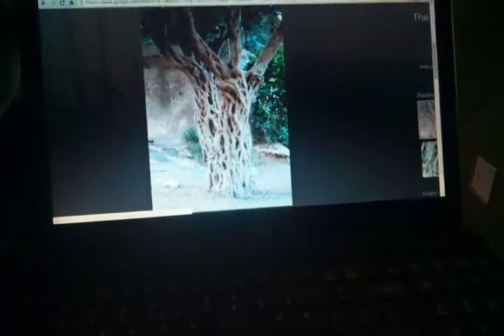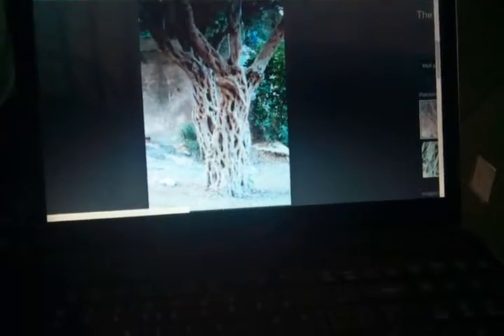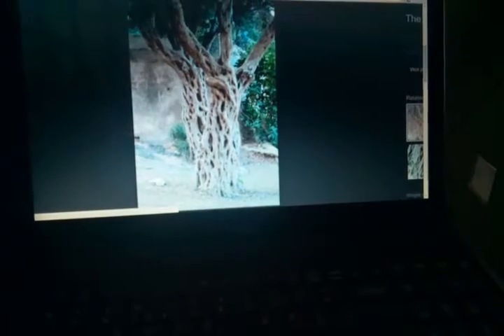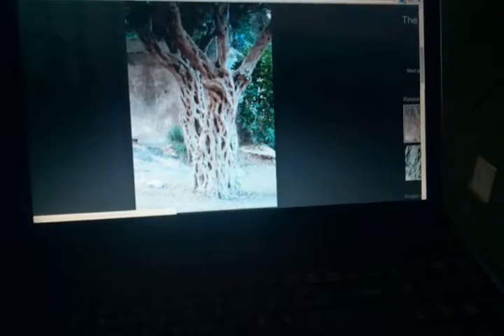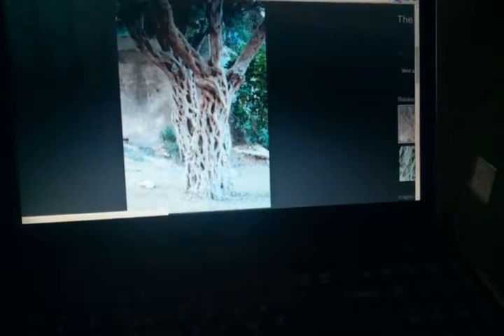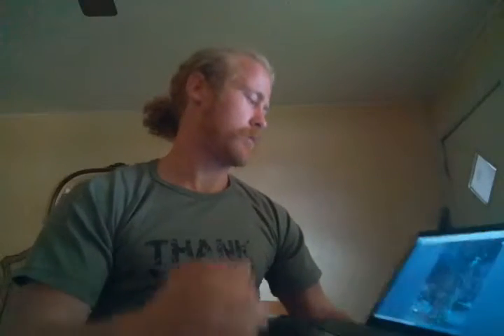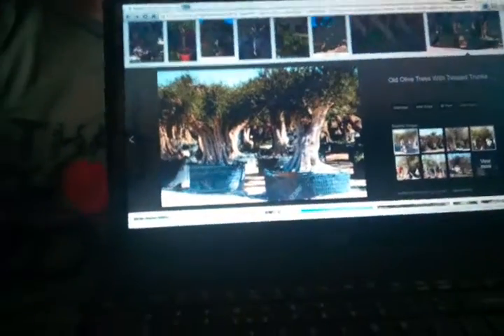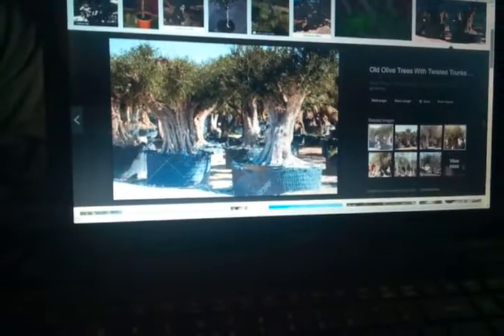The Olive tree and what it represents!